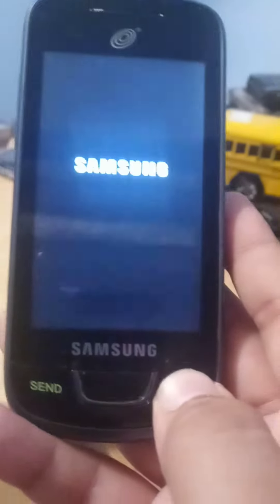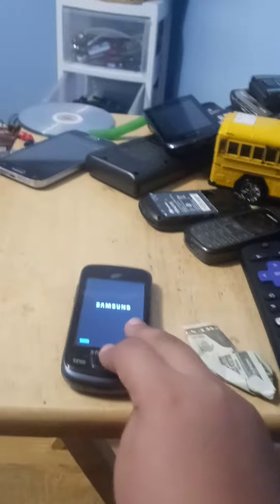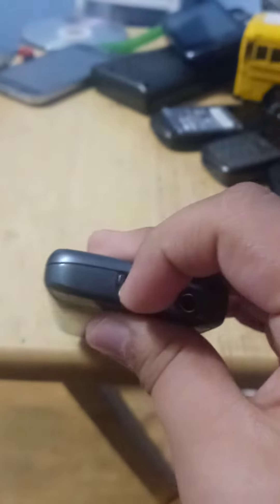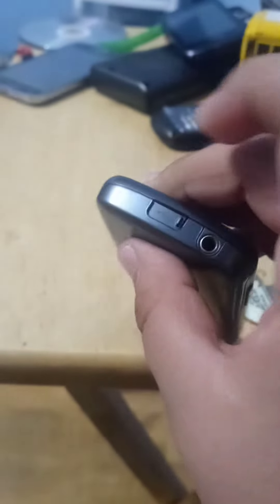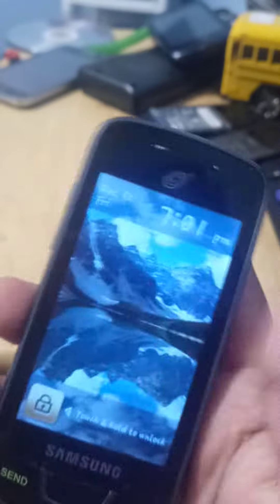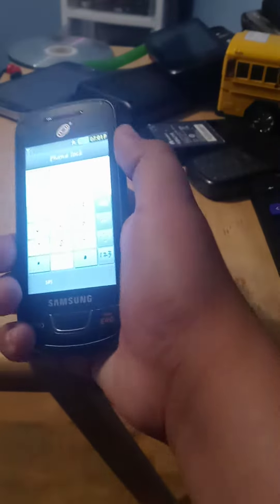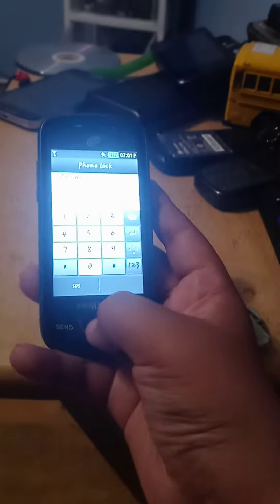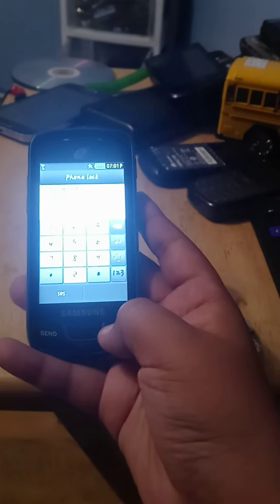Samsung sgh t528g